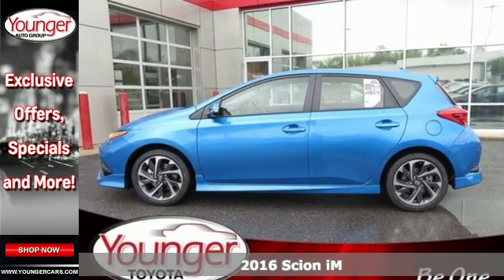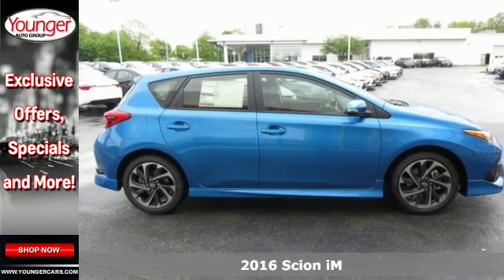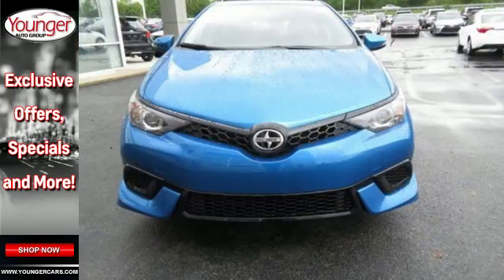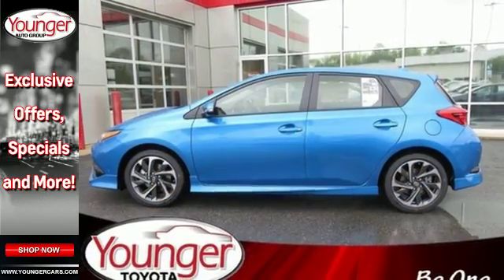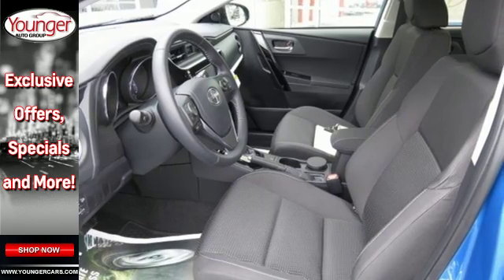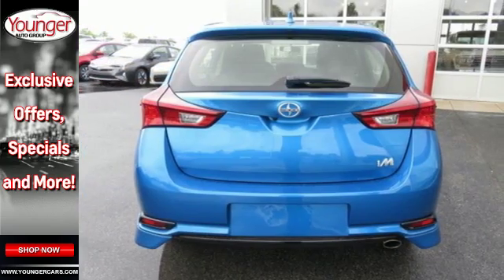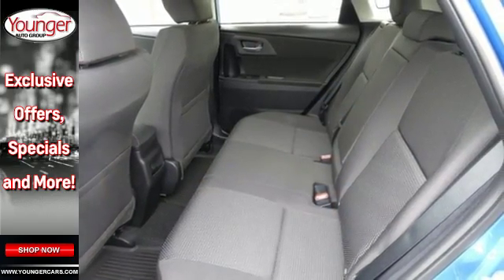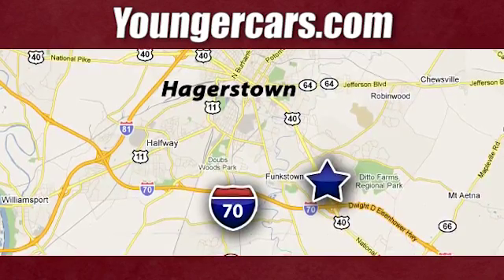New 2016 Scion iM Hagerstown, WV I2284200 - SOLD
Year: 2016
Make: Scion
Model: iM
Engine: 4 Cyl. 1.8 L
Transmission: Variable
Color: Electric Storm Blue
Stock #: I2284200
VIN: JTNKARJE5GJ519517
The all-new Scion iM is filled with premium features to match your taste. Bolstered sport seats and a leather-trimmed steering wheel with built-in audio controls give you comfort and convenience. The 4.2in, color multi-information displays trip data at a glance. You get a responsive, nimble drive and the option of a 6-speed manual transmission. Add in a 1.8L engine that commands 137HP, and the iM is everything the hatchback enthusiast could ask for. Looks arena€TMt everything, but theya€TMre a good place to start when you have sporty handling and great fuel efficiency to back you up. The iMa€TMs sporty exterior features a piano-black grille treatment accented by 17in alloy wheels. LED daytime running and tail light, plus a chrome-tipped exhaust finish off the sporty look. The iM covers your back with a backup camera, and Bluetooth streaming audio and hands-free calling. Power folding heated mirrors and a leather-trimmed steering wheel with audio controls make the drive even more relaxing. Traction control helps maintain grip on wet, icy, loose or uneven surfaces by applying brake force to the spinning wheel(s). Brake Assist keeps you safe and applies additional pressure to the anti-lock brakes during sudden braking. If you only have a split second to react in an emergency, you may fail to apply enough pressure to the brakes. Scion BA sensors are designed to detect this panic braking and add pressure a€“ just another the iM is built to keep you on the road.Price excludes $300 Documentary Fee (not required by law). Your only additional costs are sales tax, processing fee, and MVA tag and title fees for the state in which the vehicle will be registered. While every reasonable effort is made to ensure the accuracy of this data, we are not responsible for any errors or omissions contained in these pages. College grad and Military rebates are not included. Contact dealer for eligibility.

Be One!

Address:
1945 Dual Highway